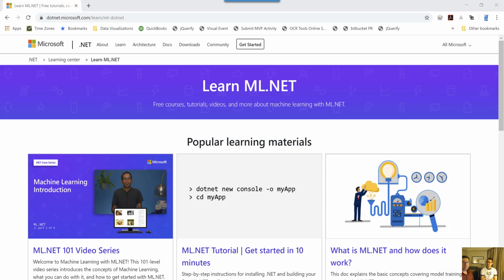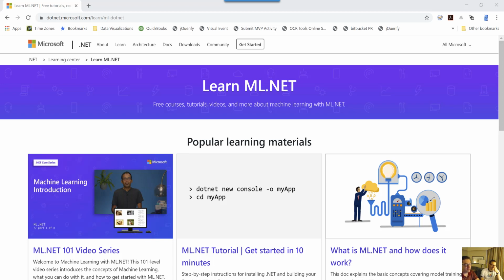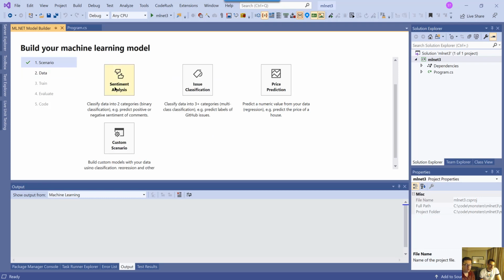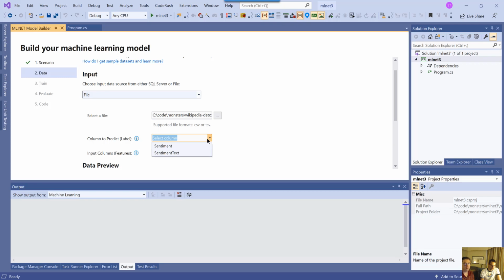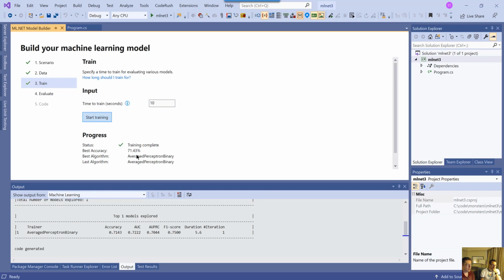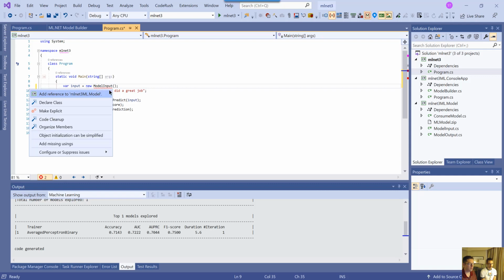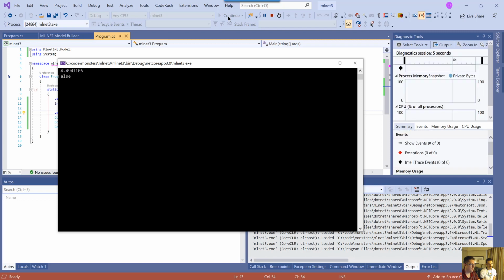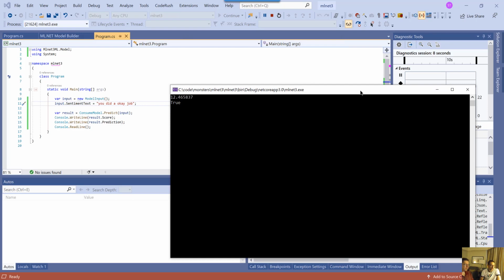ASP.NET Monsters #136: Introduction to ML.NET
A very brief introduction to ML.NET for doing sentiment analysis.